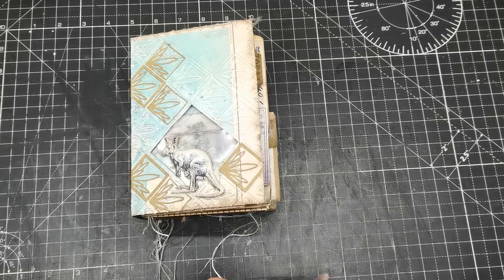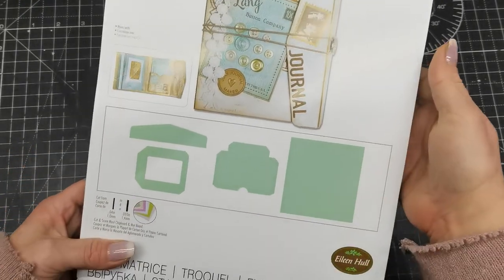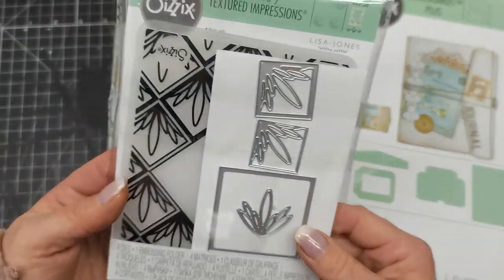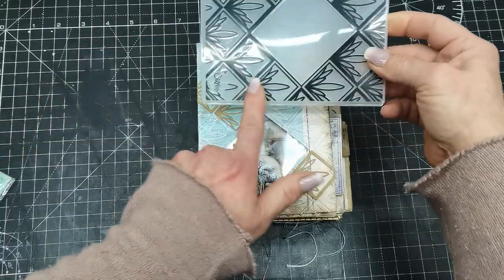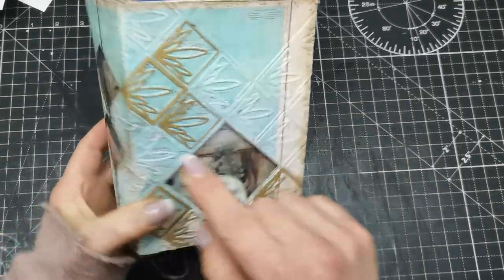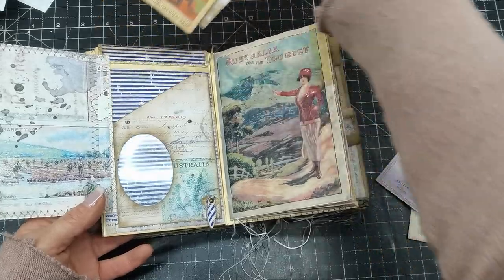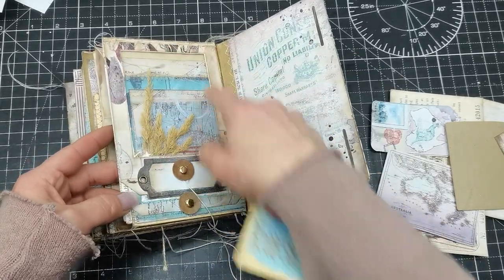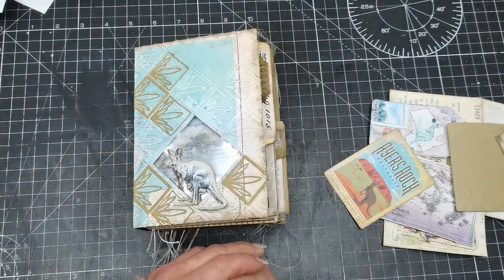Australia Peek a boo journal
Dies I've used:
Sizzix Scoreboards Plus Frame Pocket Journal by Eileen Hull 666152
Stitched Slots by Tim Holtz 662697
Ornate Frame dies and Embossing folder by Lisa Jones 666136
Old Sizzix Originals dies Frames Rivet Combo 38-1127 and Photo Turns 38-1107
Australia Digital collection
You can find me: